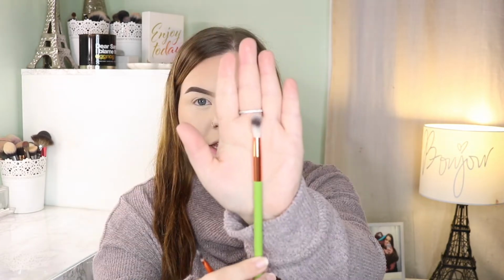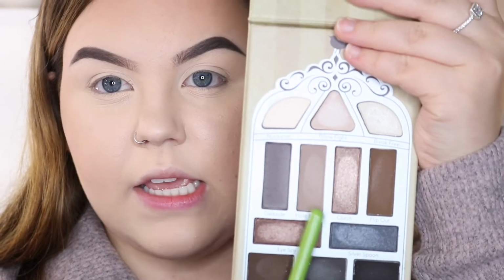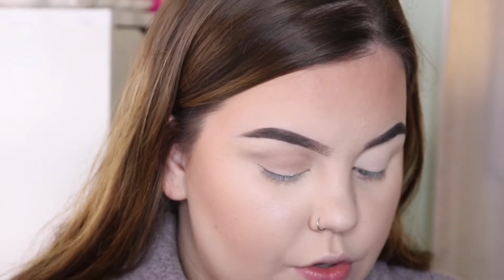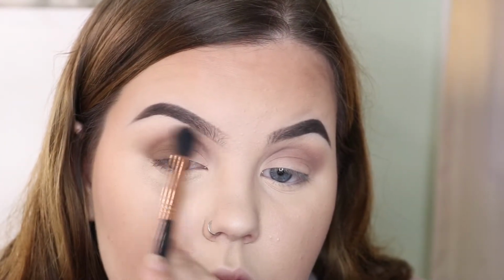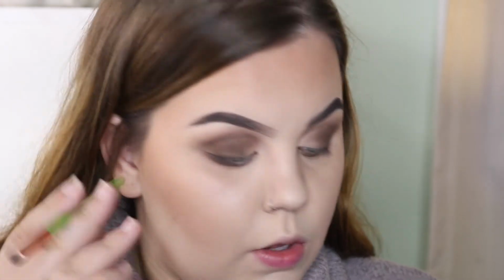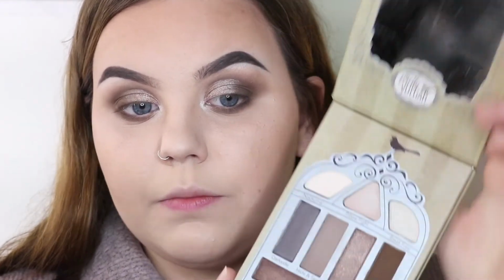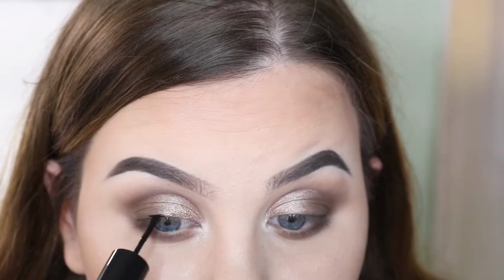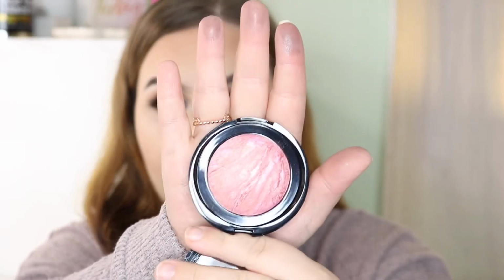September Boxycharm | Try on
Open ♡♡♡♡♡♡♡♡♡♡♡♡♡♡♡♡♡♡♡♡♡

♡Social Media♡